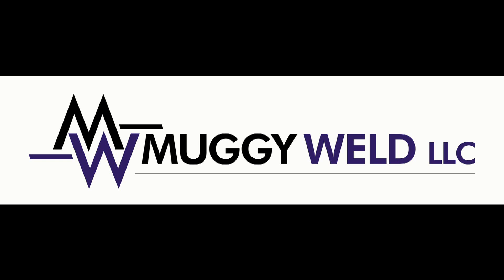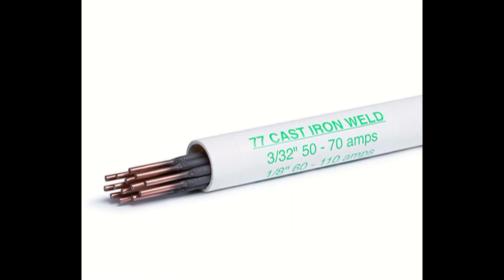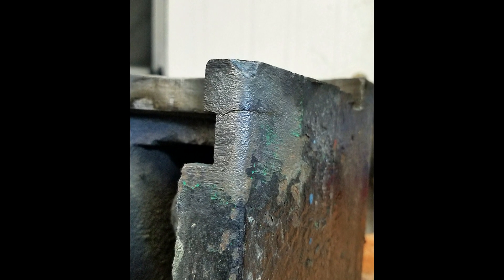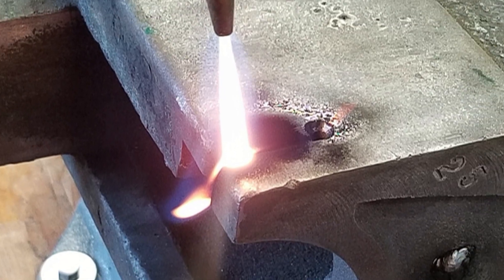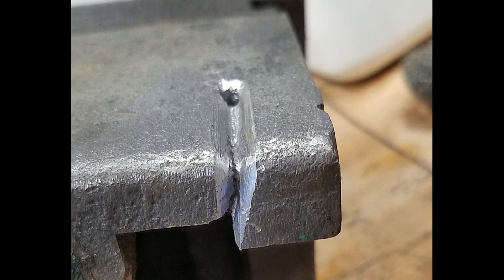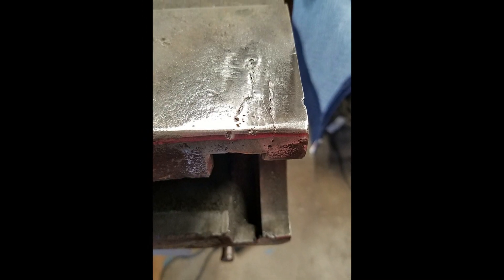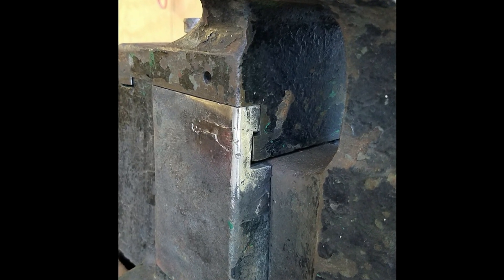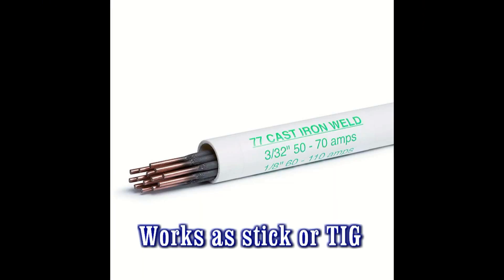Stick Welding A Cast iron Vise Repaired with 77 Electrode from MuggyWeld.com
Jon purchased the 77 electrodes to repair an old cast iron vise. Jon said one side had more porosity than the first side he had welded. The odds are that the side with the porosity may have seen more contaminates (oils - dirt, etc.) over the years, which soaked into the porous cast iron. Heating the cast iron to around 400 to 500 degrees Fahrenheit could help bake some of those contaminates out before welding. I know Jon said he was a novice, but he repaired a large piece of cast iron that most professional welders would have never attempted.

Below is Jon's take on the welding process.

Yo! It's working!!! Here is one side of the repair so far. I'm two steps below a beginner welder but was able to make it happen. I located the end of the crack with a 10x loupe then drilled a termination hole. Then I began to hog out a valley with a tungsten carbide Dremel bit. I only slightly warmed up the weld area with a map/oxy torch, final cleaning with a fine wire wheel, and slowly laid down the root pass 1/2" at a time, peening with a punch between passes.

Here is the other side; the process was exactly the same. I encountered a bit more porosity on this side for whatever reason, so after the root passes, I ended up turning the amps down a bit and did some cosmetic fill work.

I found the weld itself is much harder than the old cast iron, which makes me think that this repair is now going to make this area even stronger than it was as cast.
Just like you guys said, the 77 is a really good color match to the cast iron once ground down.

Jon, thank you for the photos and testimonial and for giving muggyweld.com a shot at saving the old vise.